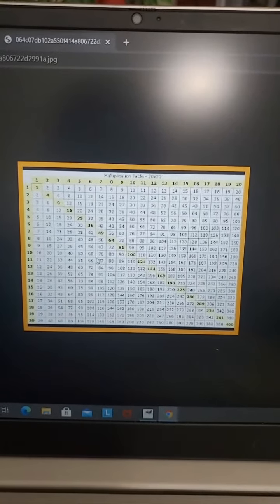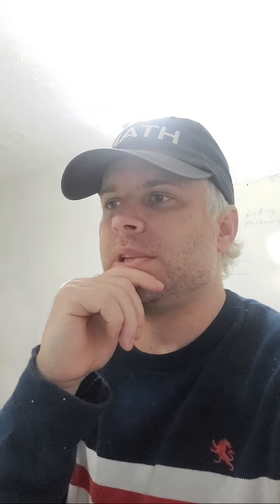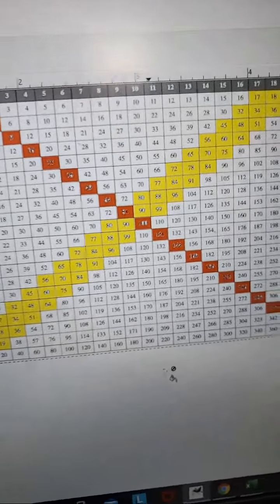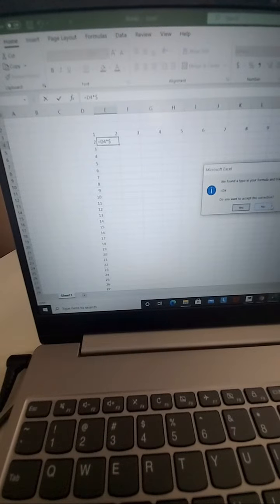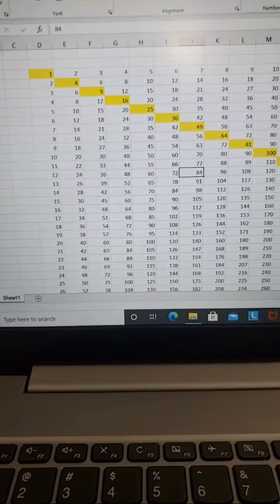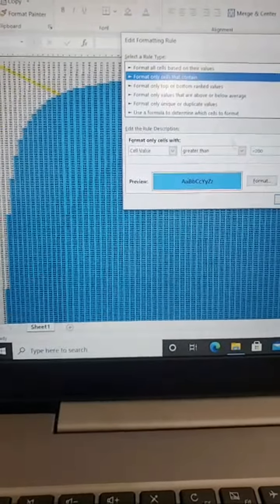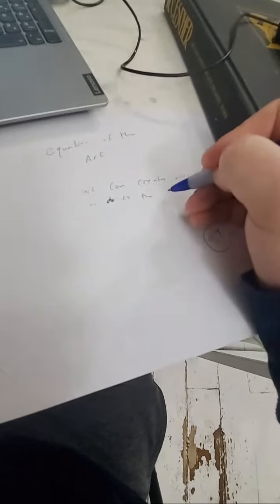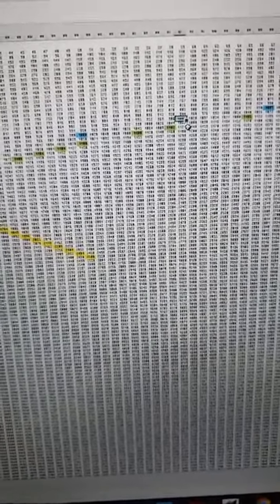Exploring Prime Patterns (1/11/21)